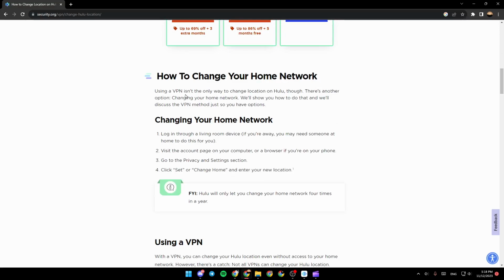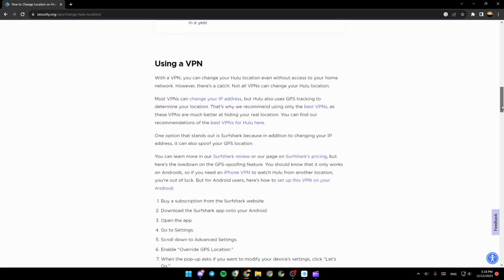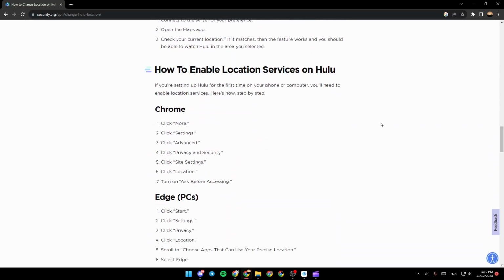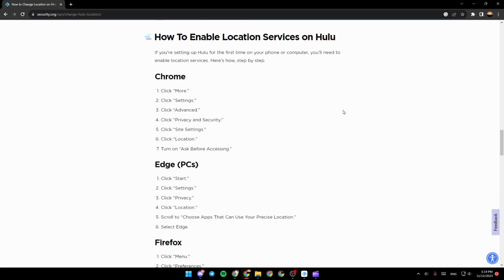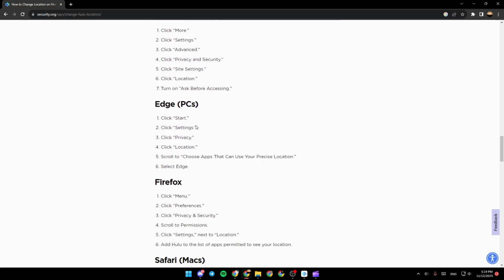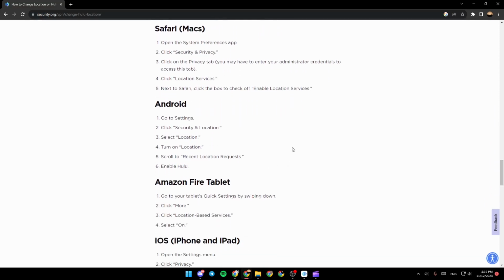How To Change Home Location On Hulu Tutorial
Today we talk about change home location on hulu,how to change home location on hulu,hulu live tv